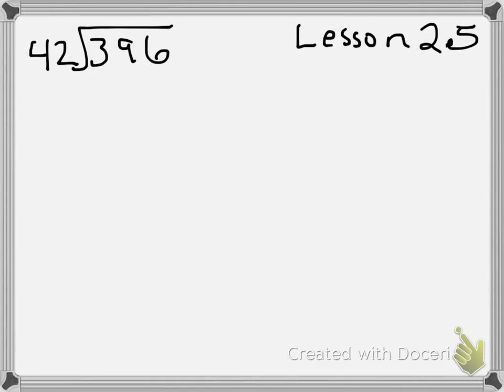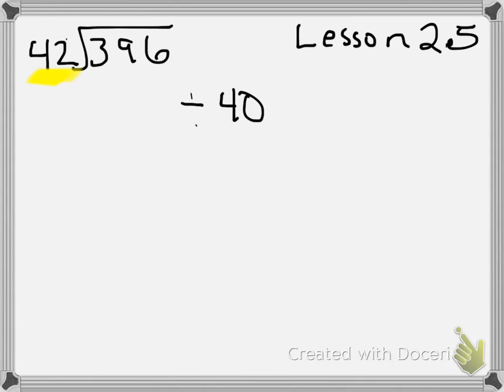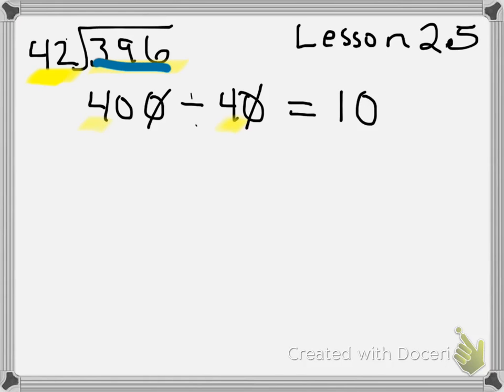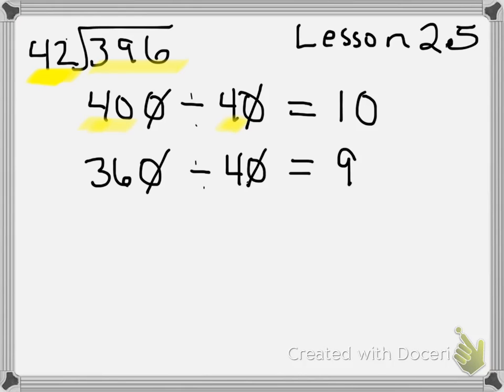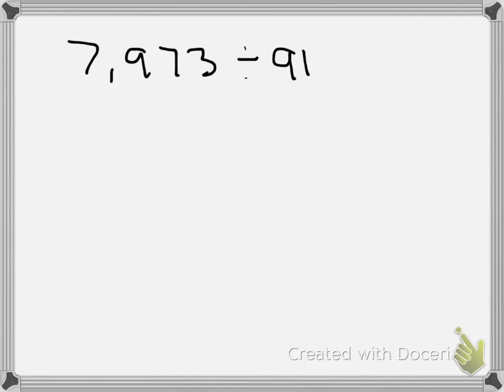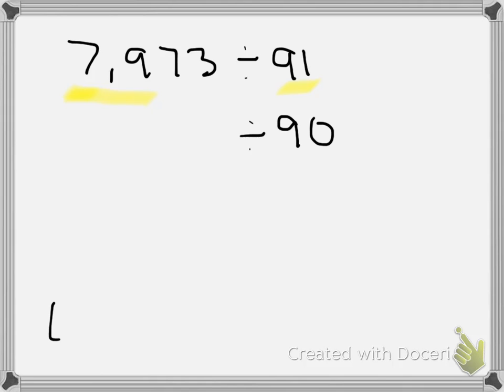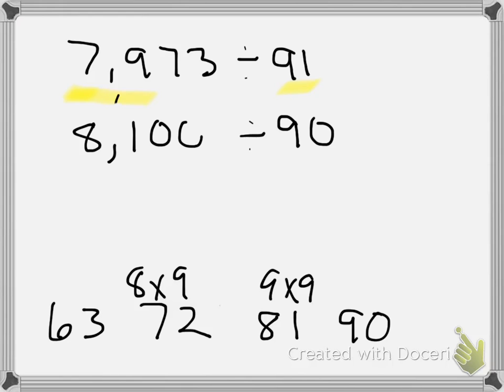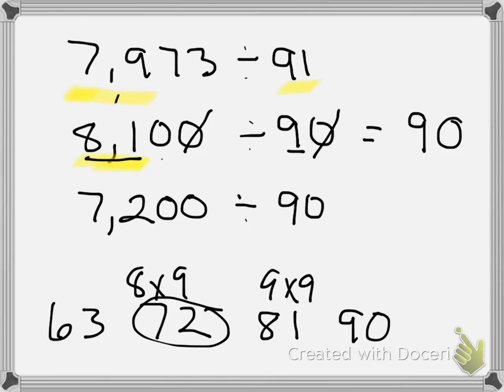Lesson 2.5 Estimating with Double Digit Division